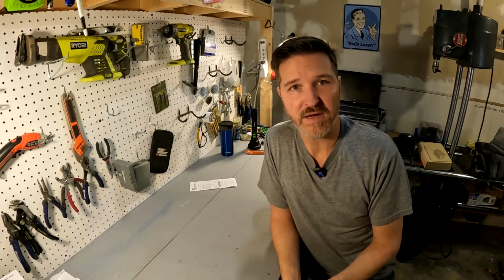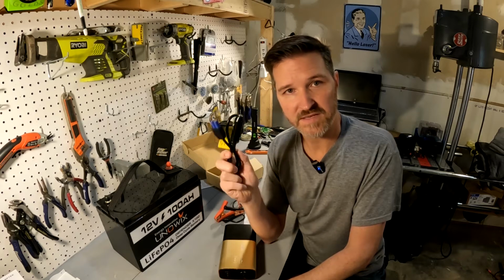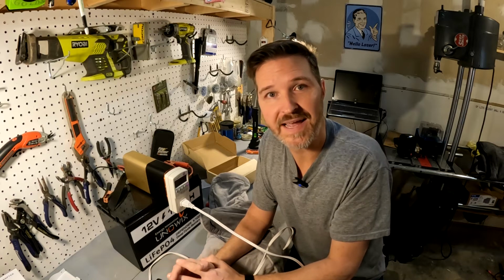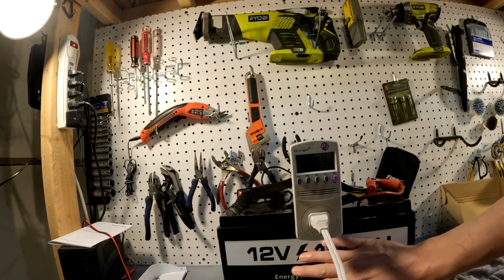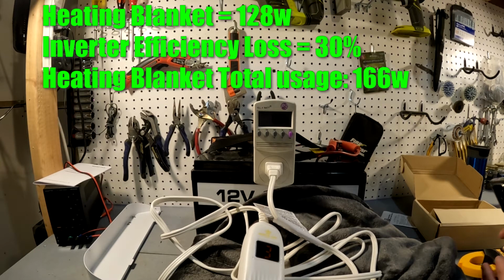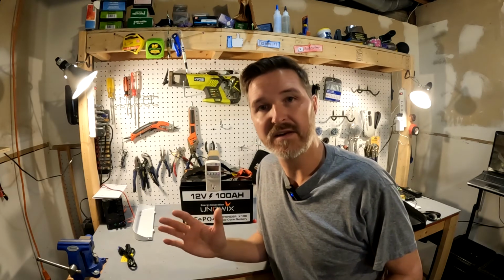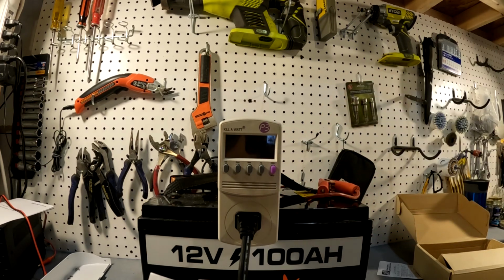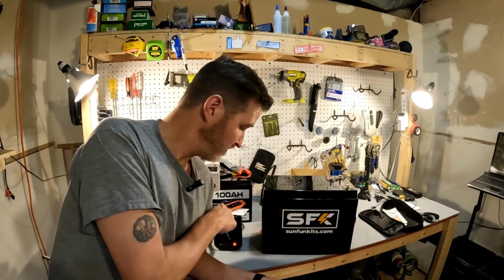Driving in Extreme cold? Bring some Emergency Heat!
This winter has had spells of VERY COLD weather.  Highs of -1 degrees with wind chills of -30 degrees.
I really wanted to discuss options that you could get to put in your vehicle incase the worst happens...  Your car stops running and you are stranded in the extreme cold.
Items used in this video:

UNOWIX LiFePO4 Deep Cycle Lithium Battery

SFK-275HP 12V 275AH HIGH POWER LITHIUM IRON PHOSPHATE BATTERY

500W Car Power Inverter, BMK Car Converter Pure Sine Wave DC 12V to 110V AC Car Plug Inverter Adapter with 1 Type C Port 2 USB Ports 2 AC Outlets

If the Inverter above is sold out, consider this clone for less than $60.

Lasko MyHeat Personal Mini Space Heater for Home with Single Speed, 6 Inches, Black, 200W

Heated Blanket, Machine Washable Extremely Soft and Comfortable Electric Blanket Throw Fast Heating with Hand Controller 10 Heating Settings and auto Shut-Off (50 x 60)

Sunbeam Heating Pad for Neck and Shoulder Pain Relief with Auto Shut Off and Moist Heating Option, 22 x 19", Grey

Thanks!